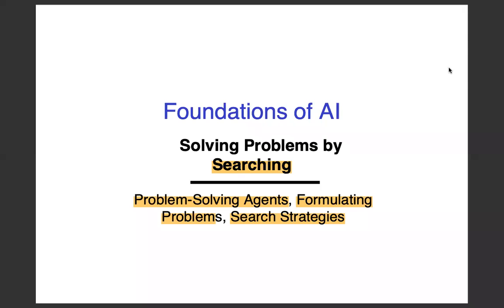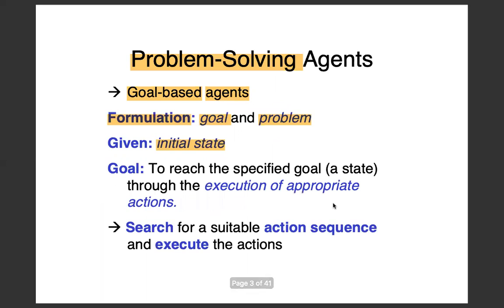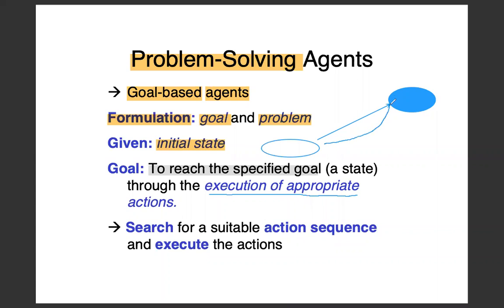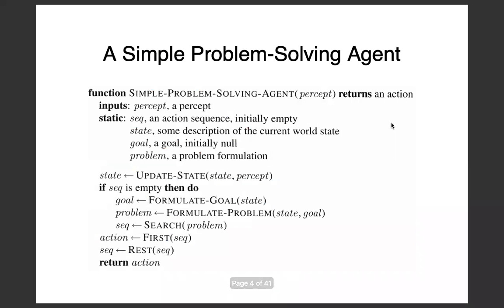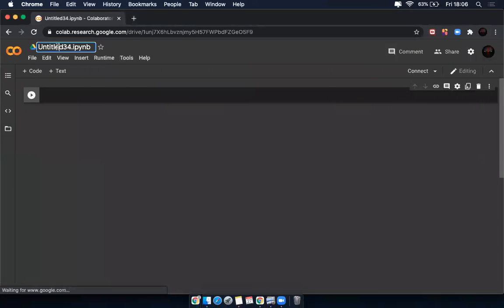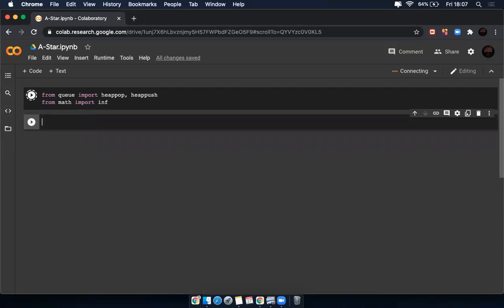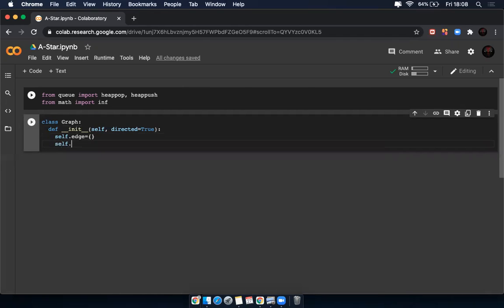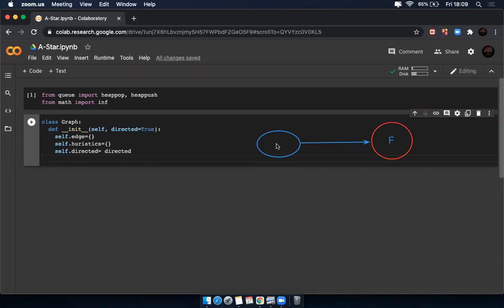A Star Algorithm | Search Problem | Artificial Intelligence | Muhammad Dawood | Part - 1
How to solve Agent Base Problem in Artificial Intelligence